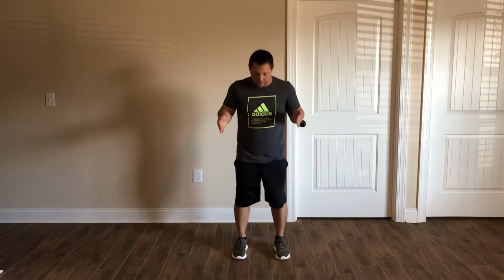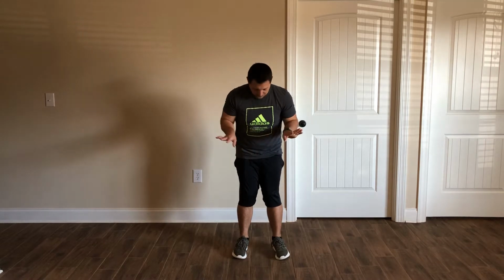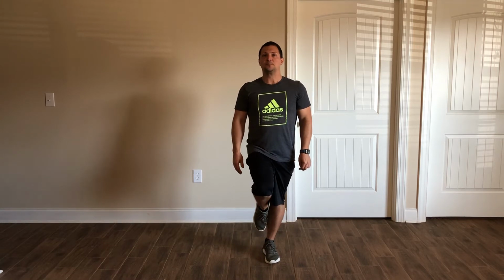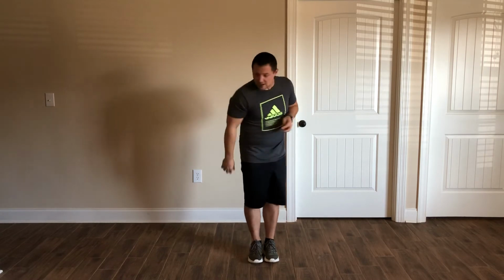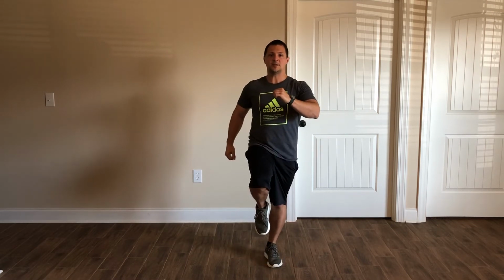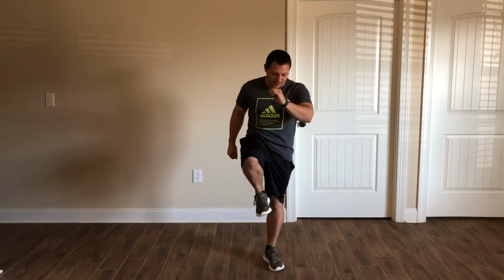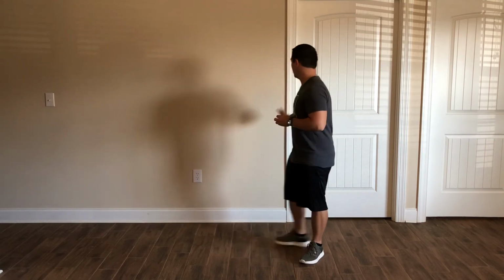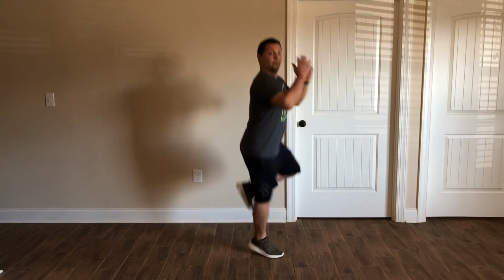Lesson 4 part 3 k-2